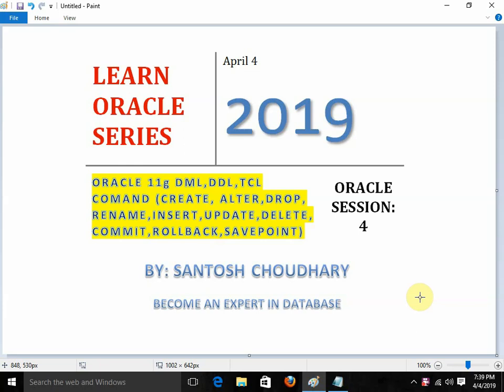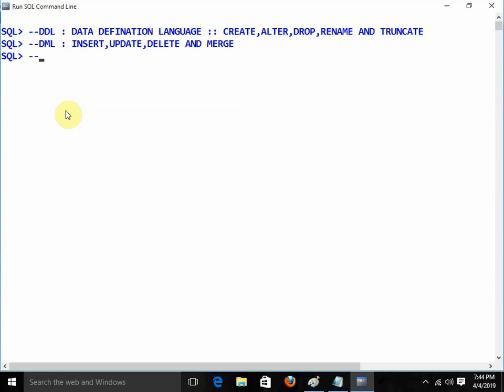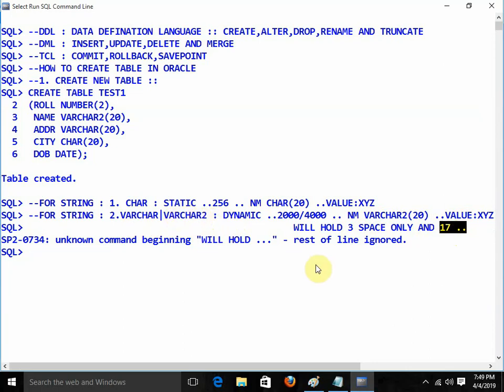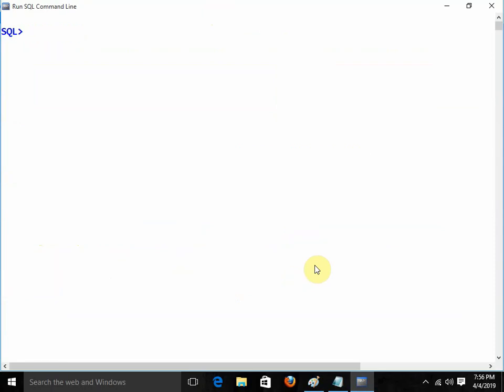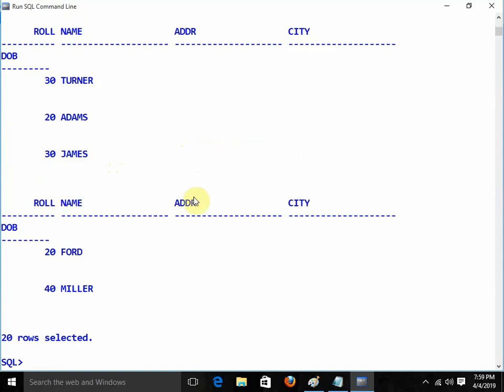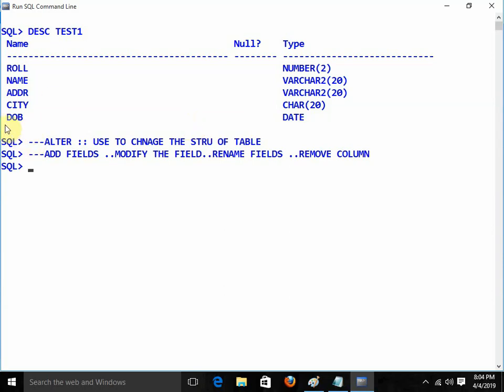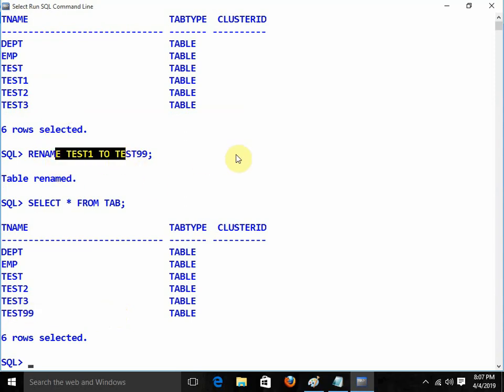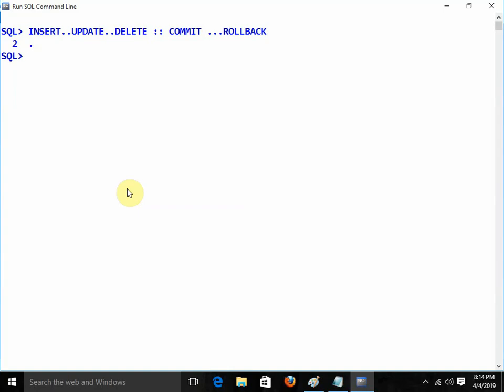Best Oracle 18C Tutorial Series For 2020 : Video 4: Sql /Oracle Tutorials For Beginners [New Videos]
This Is The 4th Video Of This Tutorial , Its Regarding Basic Commands Of Oracle ,
It Contain
-Dml (Insert , Update ,Delete)
-Ddl (Create , Alter , Drop, Rename , Truncate)
-Tcl (Commit , Rollback,Savepoint)